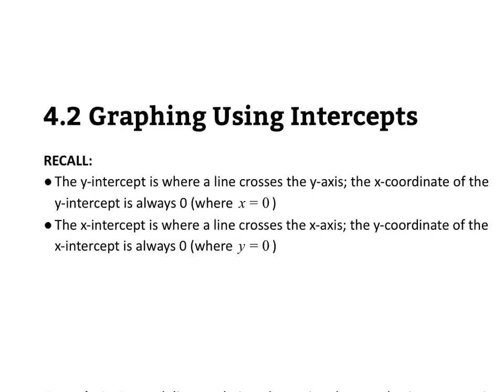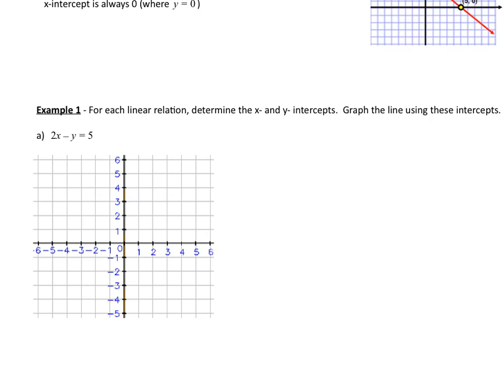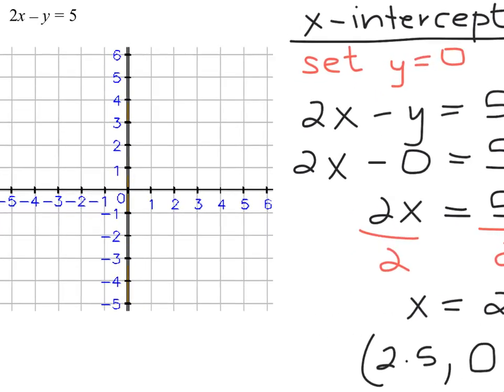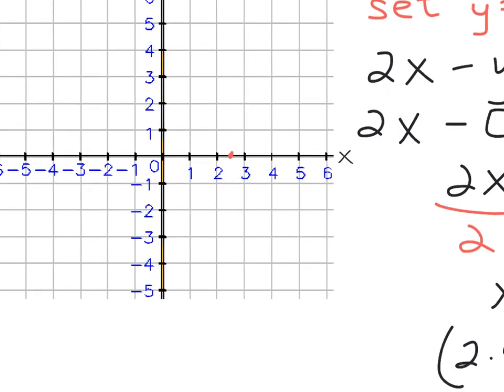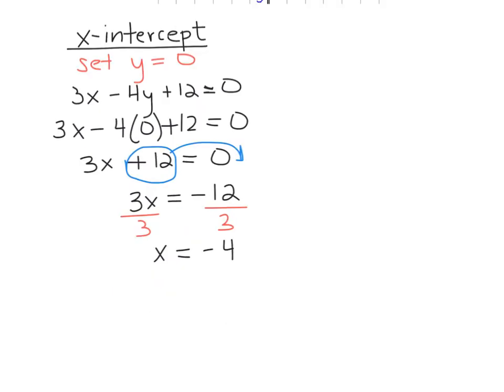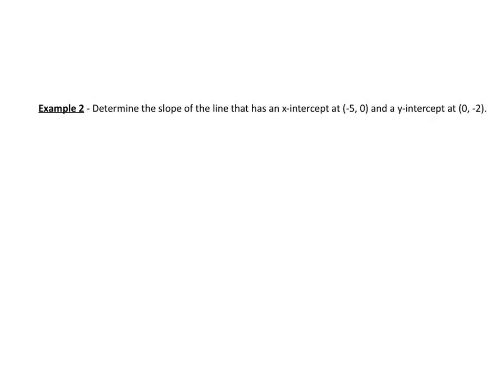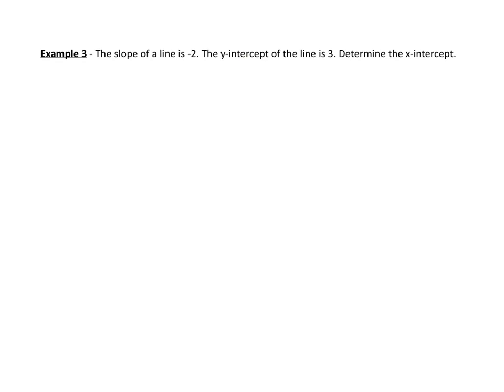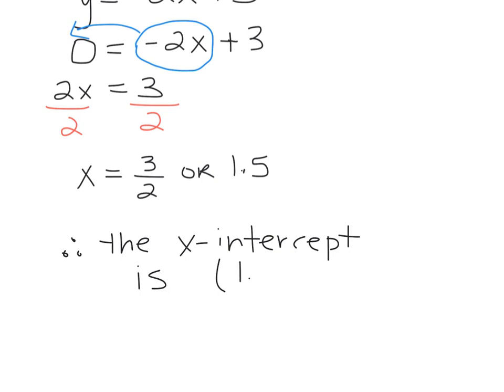Graphing Using x and y-intercepts (MPM1D)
This video will help you to determine the x- and y-intercepts of a line when given a graph or a linear equation.
You will also learn how to graph a line using only x- and y-intercepts.